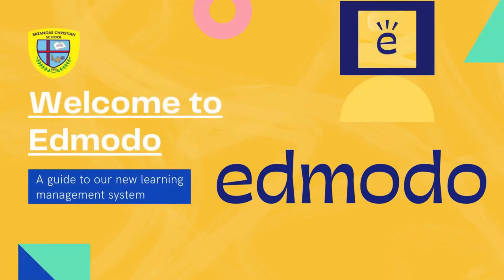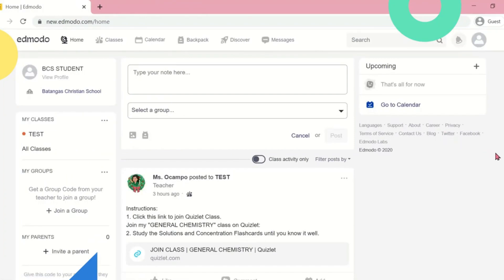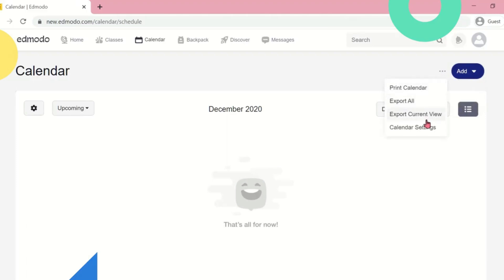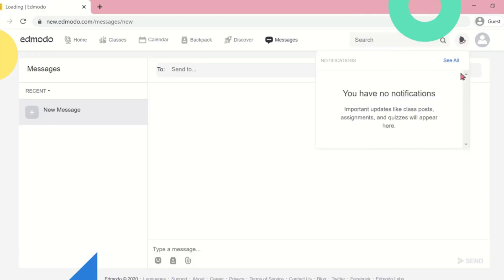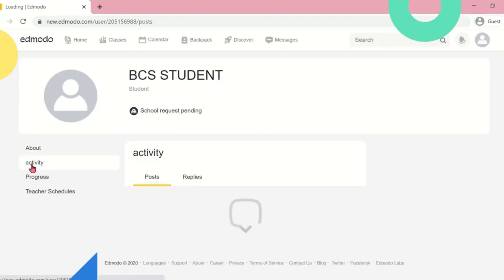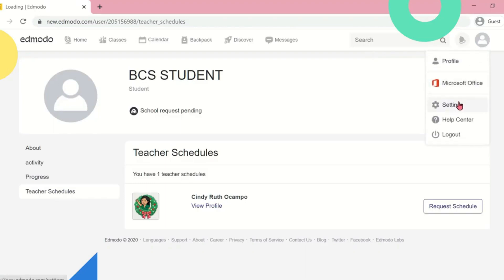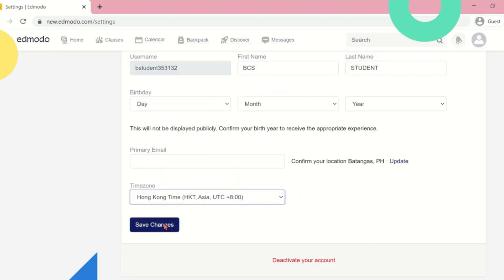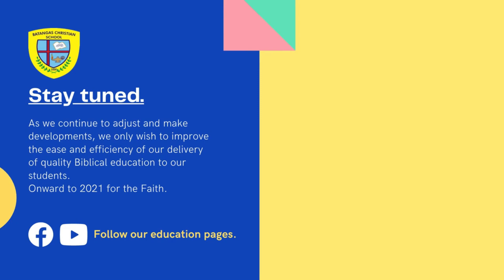BCS EDMODO TUTORIAL FOR STUDENTS 2021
Seasons Greetings, BCS Blue Lions! Ito na ang inyong bagong learning management system (LMS) gamit ang Edmodo.

Starting January 4, 2021, we will be using Edmodo to send and receive lessons, assignments and assessments. Announcements and events will also be seen through this platform.

This is the Student Guide for your Edmodo classroom.
1. On mobile, download the Edmodo App on the Play Store or App Store.
2. On PC, type edmodo.com on the address bar.
3. Access and keep the username and password for Edmodo forwarded by your Class Advisers.

Follow this tutorial to gain student access to the BCS Edmodo classroom.

Watch out for a follow-up video that teaches parents to join your child's classrooms with a Parent Code. This enables parents to monitor and help students with classwork better and enable them to directly communicate with teachers.

Edmodo is a veteran platform among online LMS which was established in 2005. In fact, some of our teachers have been using Edmodo in the classroom since 2010. It is used all around the globe by K-12 learners and even in higher education to teach young men and women. We hope that this platform is provides an easier, more user-friendly experience for many students and parents alike.